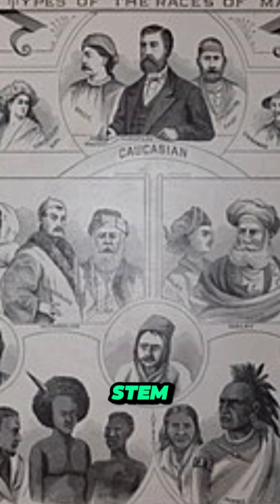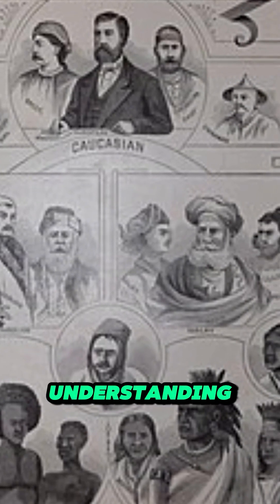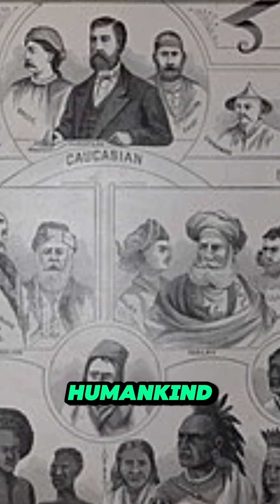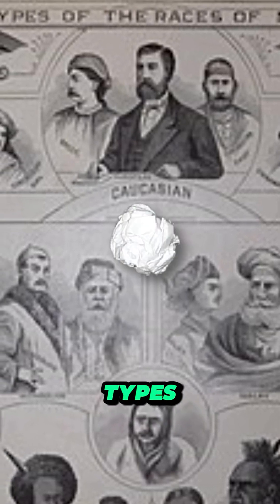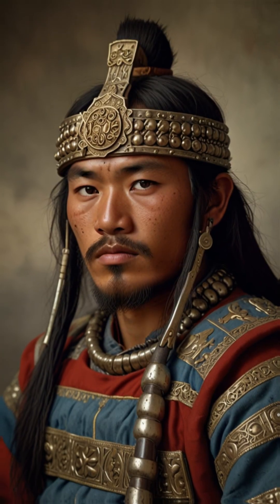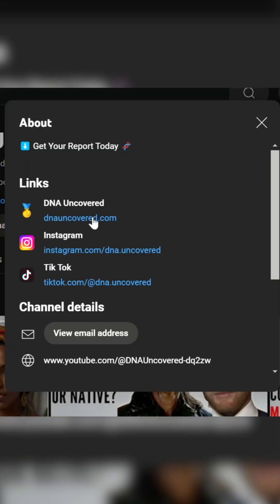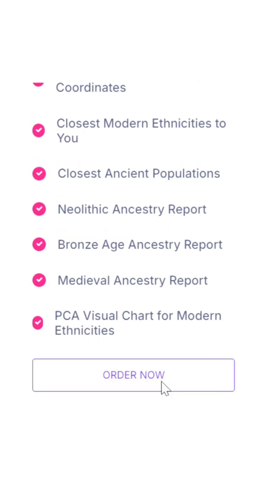Genotype versus Phenotype, Explained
Why genotypes and phenotypes don't always correlate